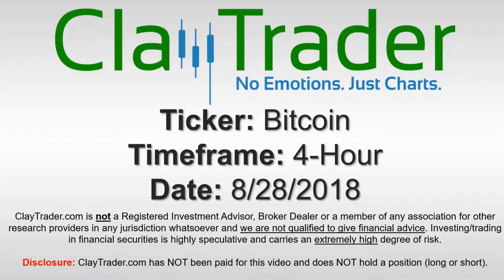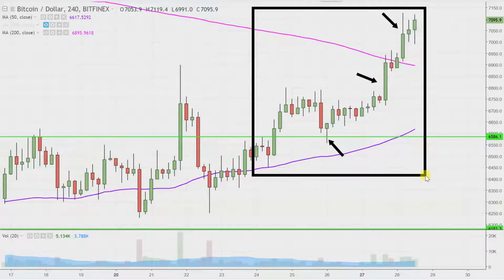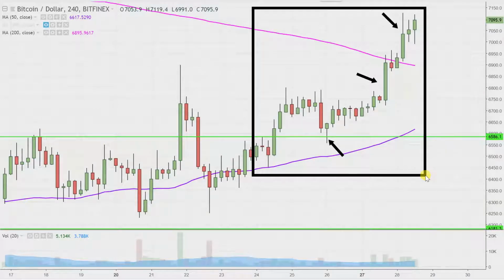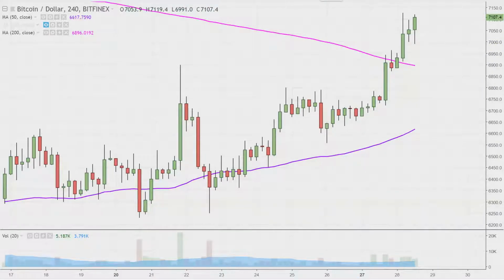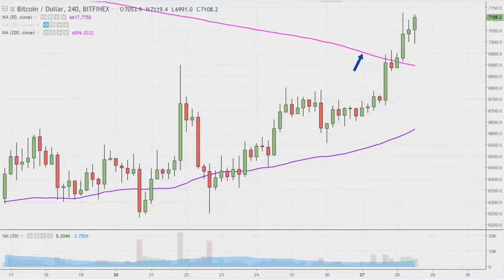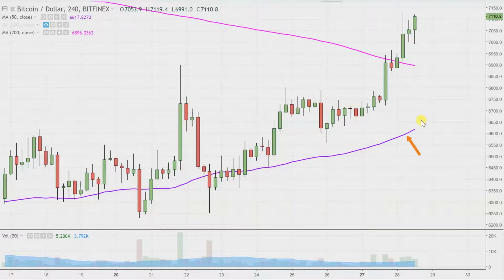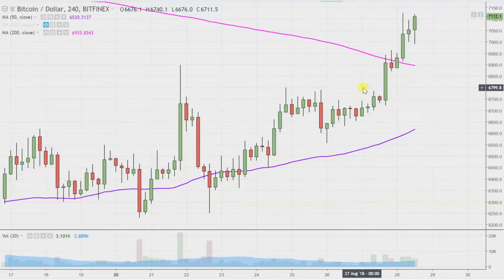Bitcoin Chart Technical Analysis for 08-28-18